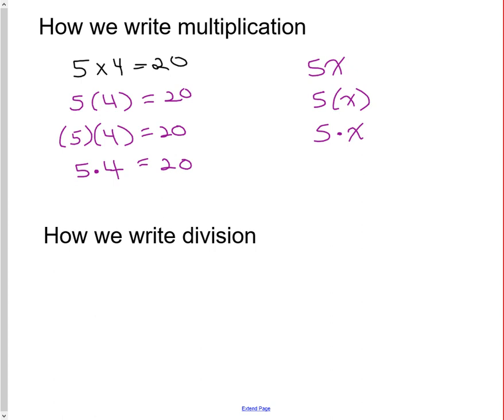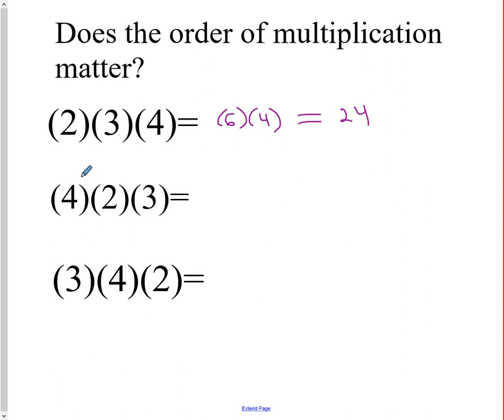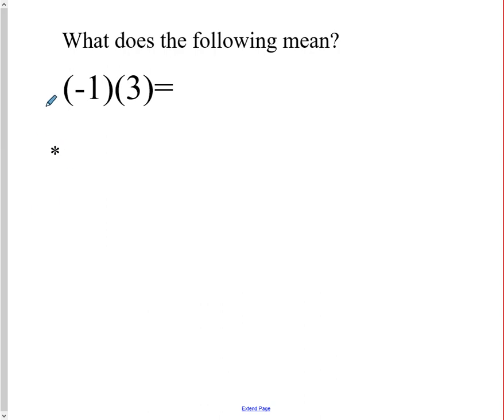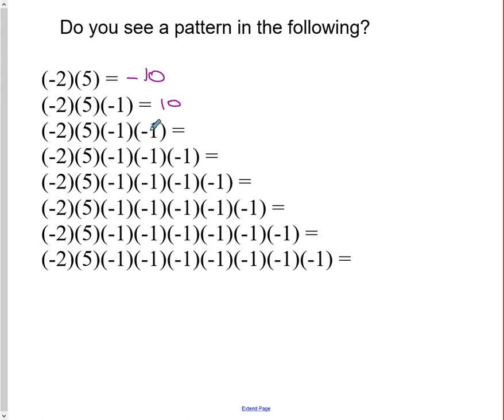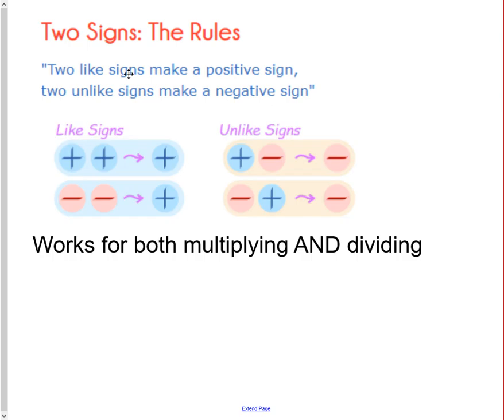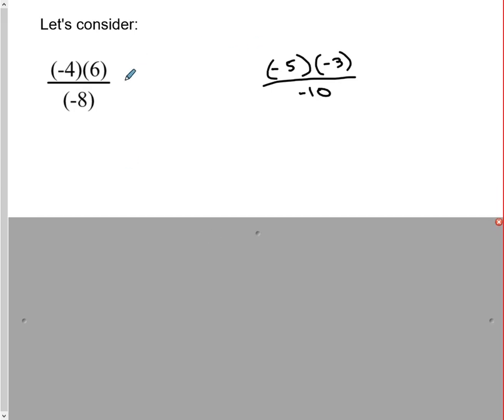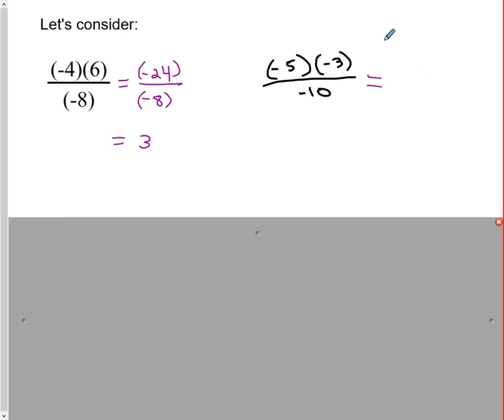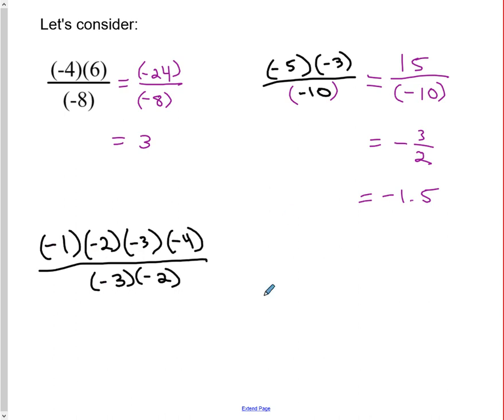MFM2P - Multiplying and Dividing Integers